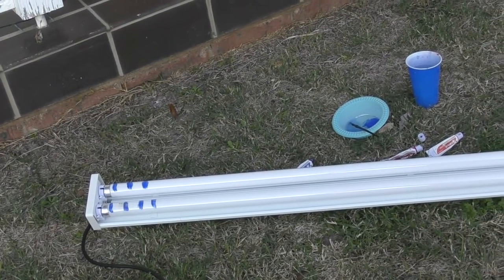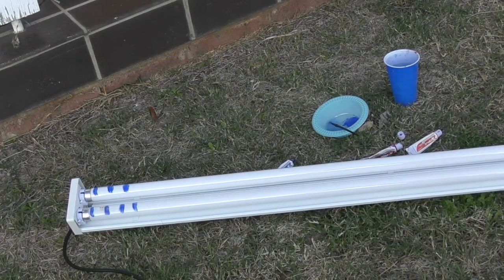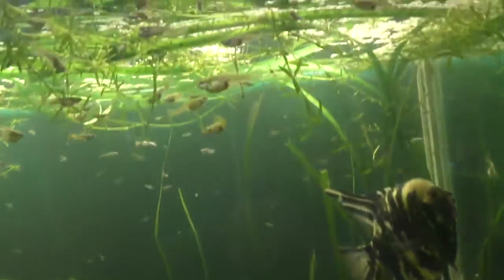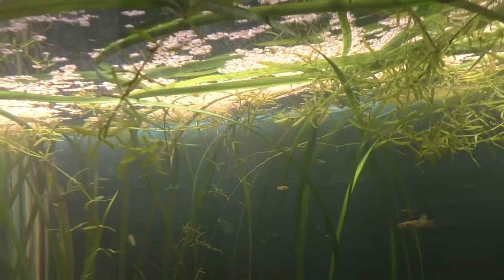How to Make Aquarium Lamp Brighter and More Effective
Colouring in blue and red gives special benefits for plants growing